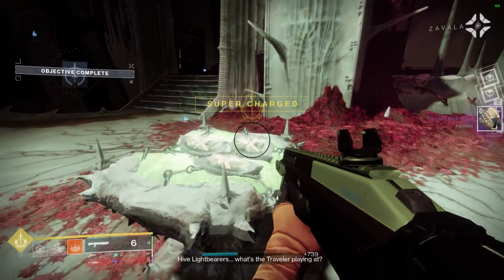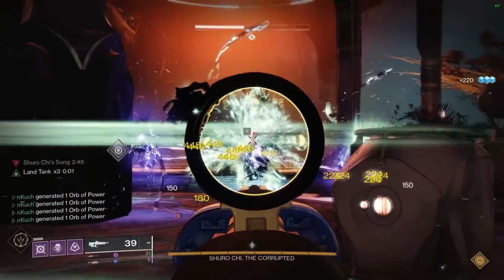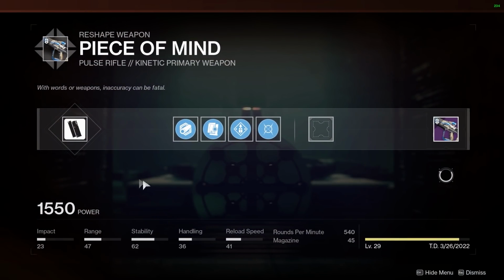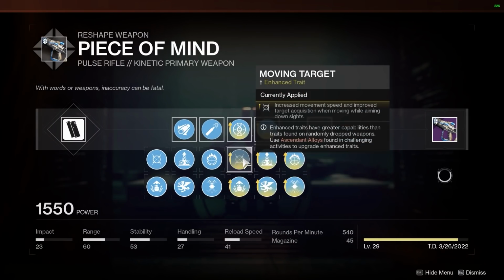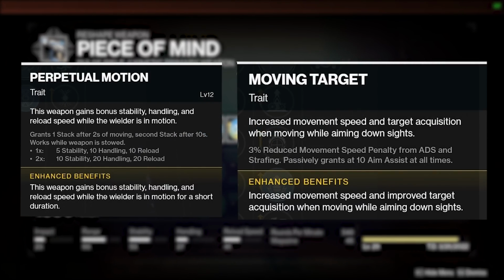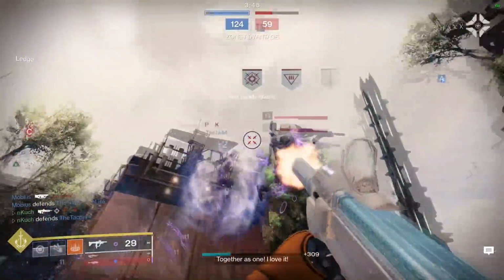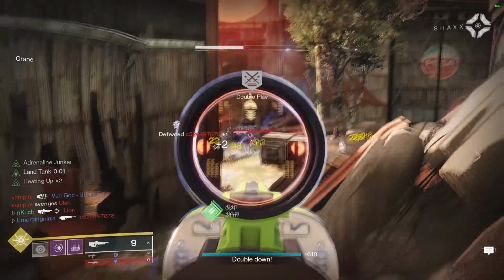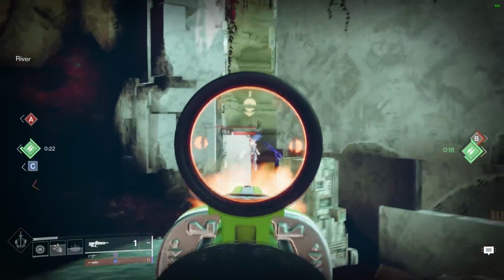The Ultimate Piece of Mind Crafting Guide! *God Rolls*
🔽 OPEN THIS BISH UP 🔽